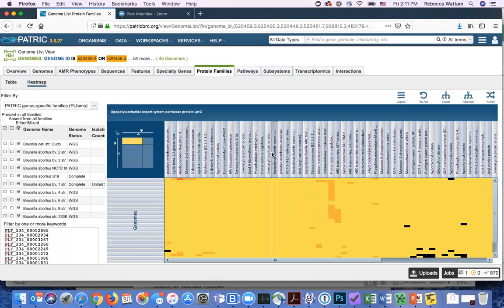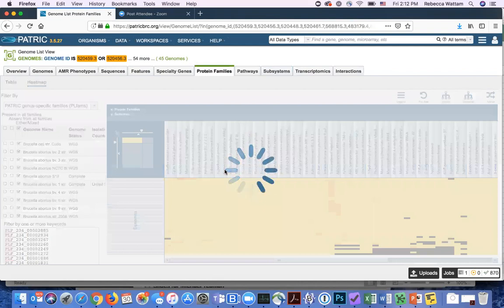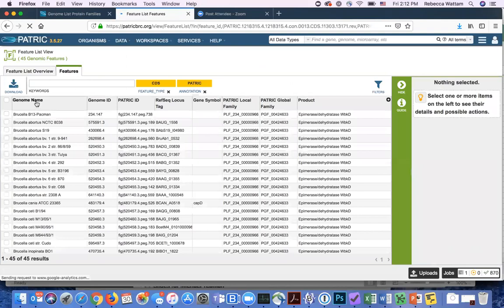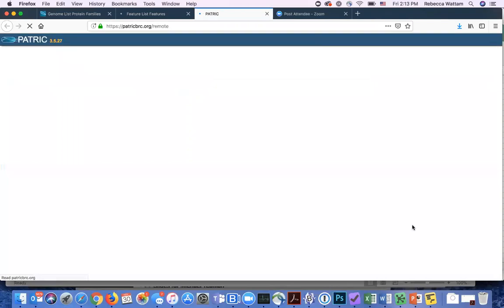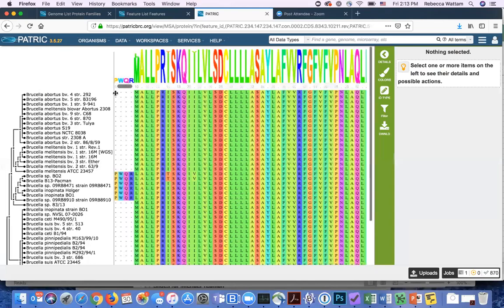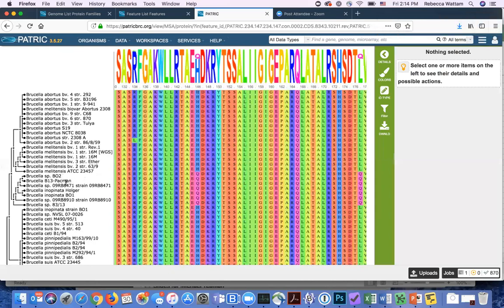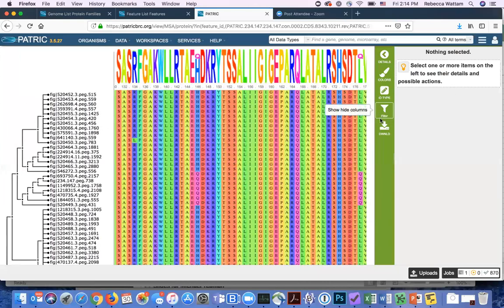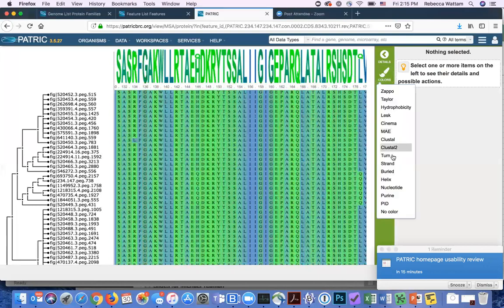Generating a Multiple Sequence Alignment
Demonstration of generating a multiple sequence alignment from the PATRIC Protein Family Sorter heatmap in PATRIC